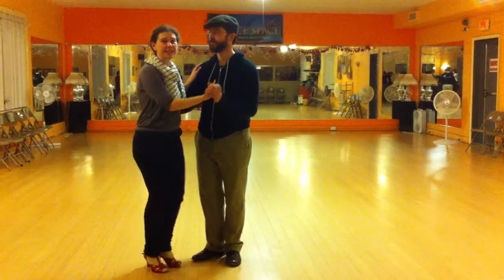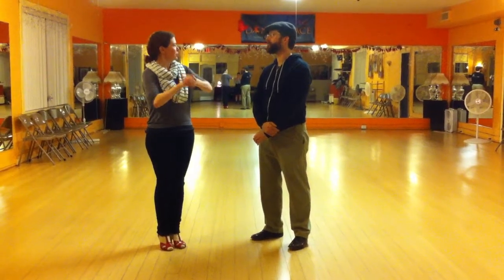April 2014 Supplementary Bal Swing Week 3